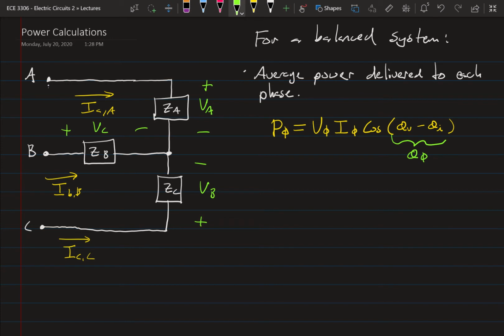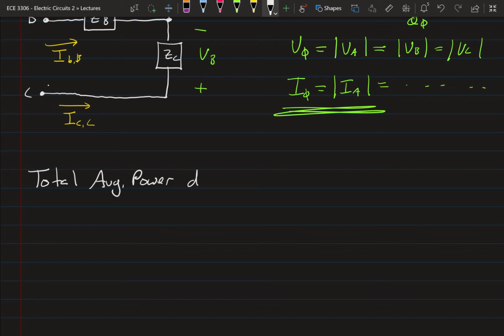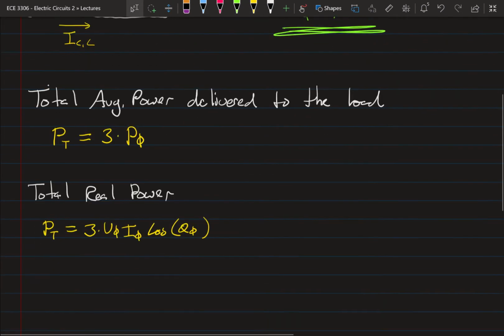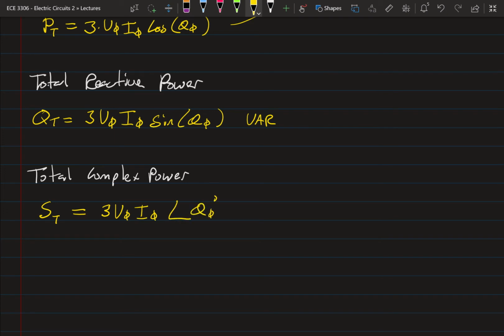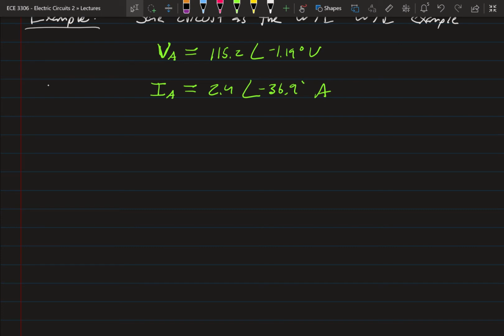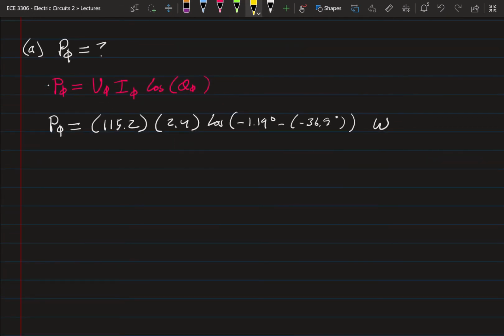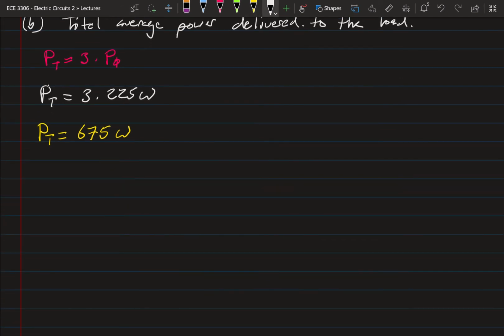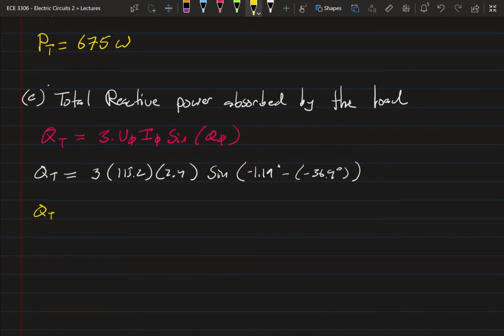Three-Phase Power Calculations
Calculating Average, Reactive, and Total power for a wye-connected, three-phase load.